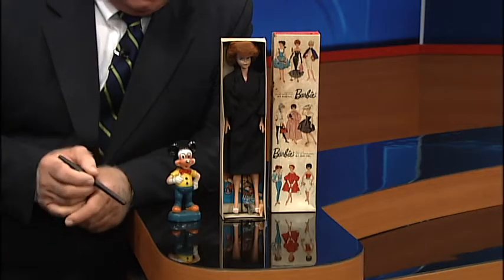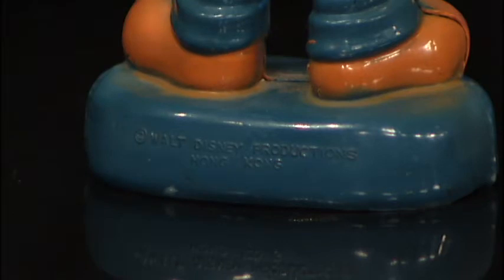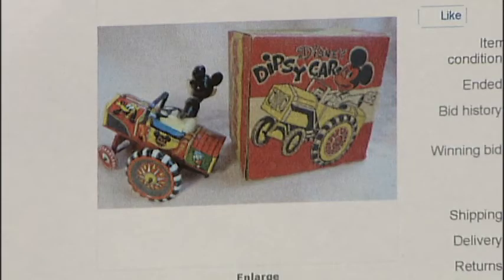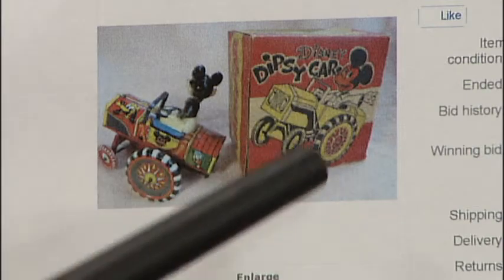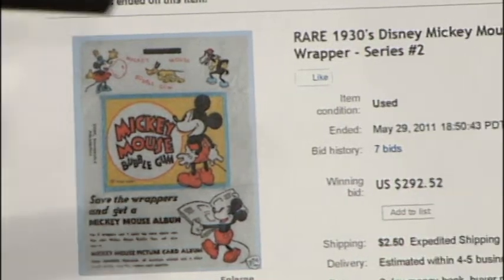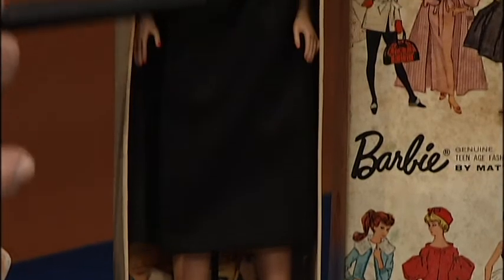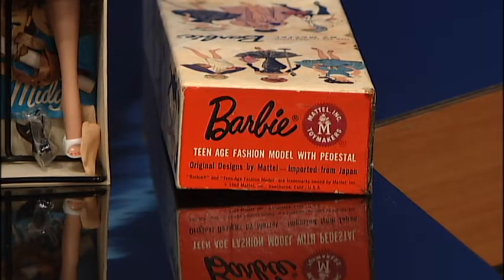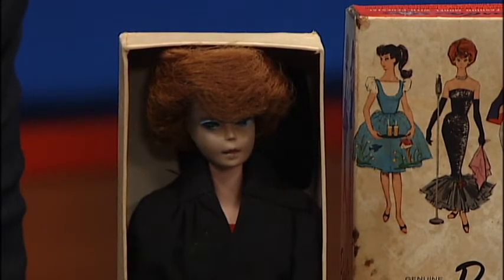Trash or Treasure Mickey Mouse and Barbie AIRS 06 18 11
Trash or Treasure Mickey Mouse and Barbie  AIRED 06 18 11